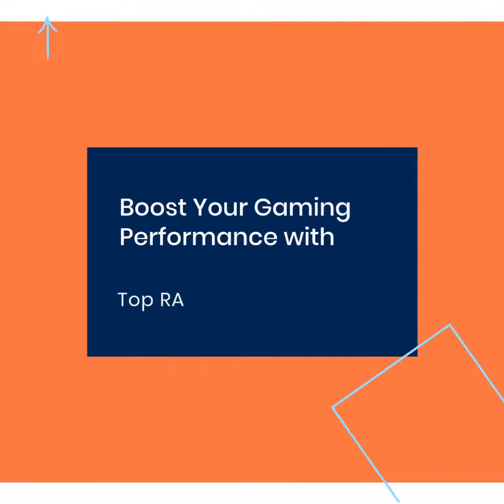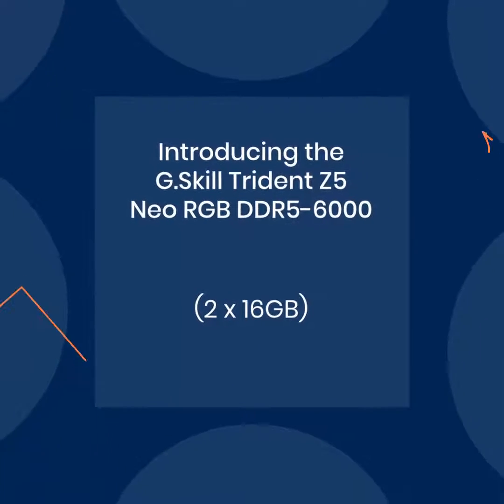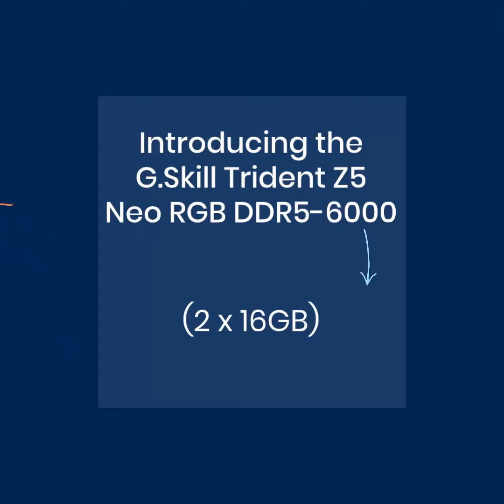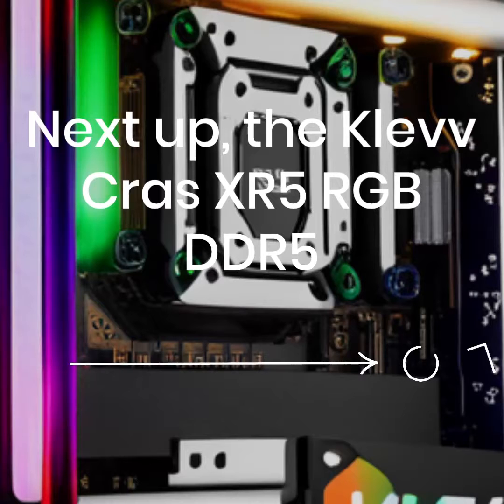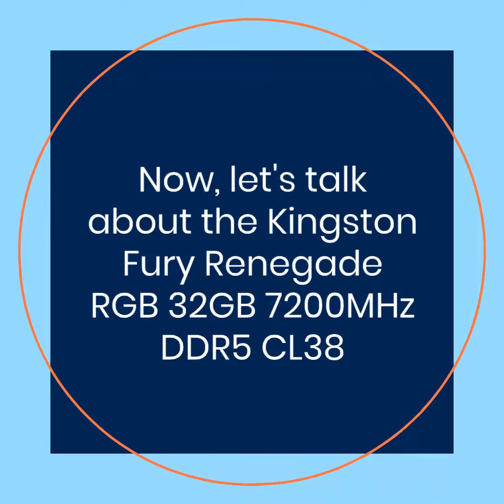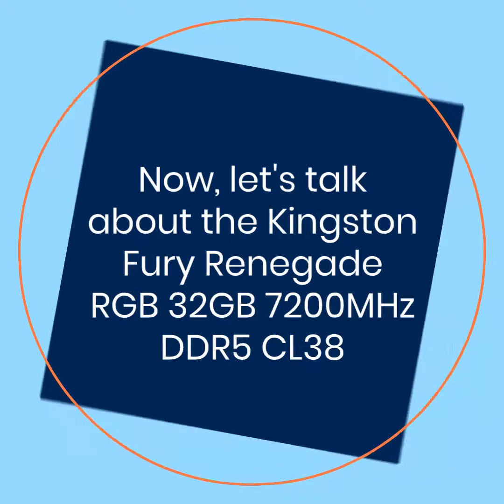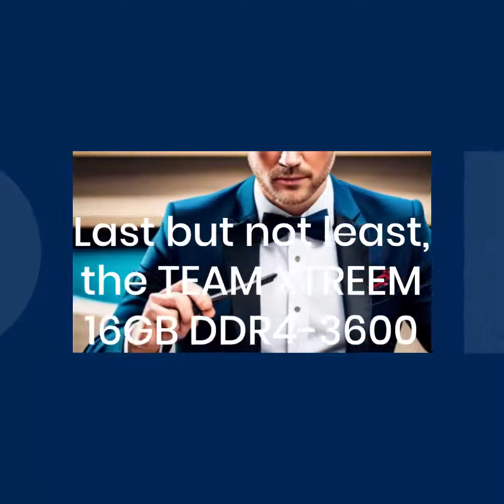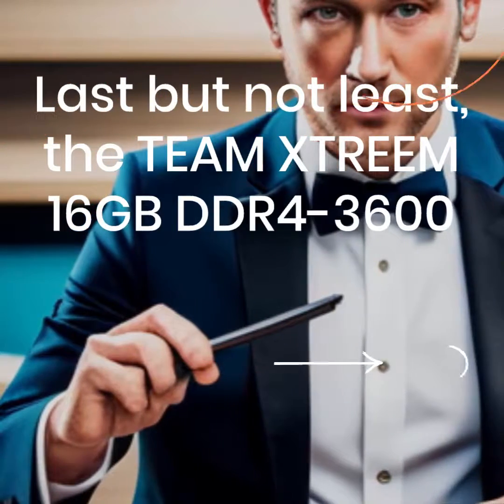Gaming Ram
Gaming RAM is a type of computer memory that is optimized for gaming performance. It is designed to provide faster data transfer rates and lower latency than standard RAM. The best gaming RAM for desktops in 2023 is DDR5 memory. DDR5 memory is faster and more power-efficient than DDR4 memory, which is currently the most common type of RAM. However, DDR5 memory is not yet widely available and is only compatible with DDR5 motherboards. Most games can be handled by 16GB of RAM, but it is recommended to have at least 32GB of DDR5 RAM for optimal gaming performance